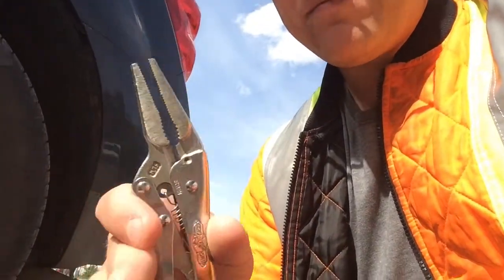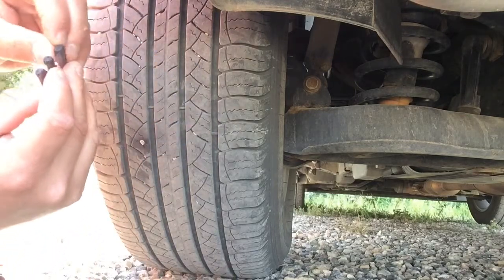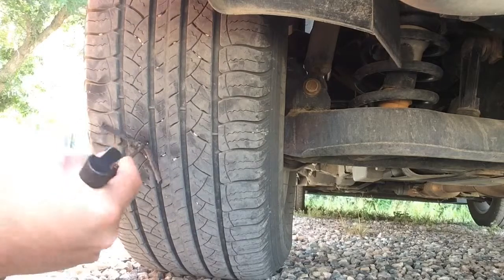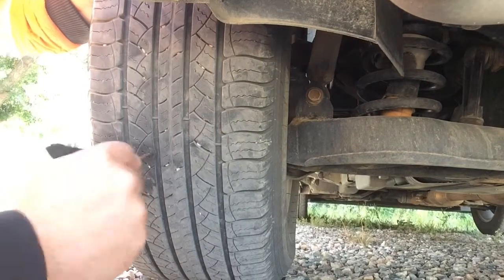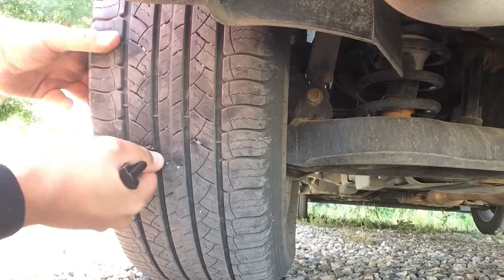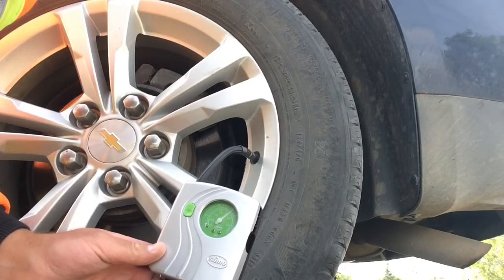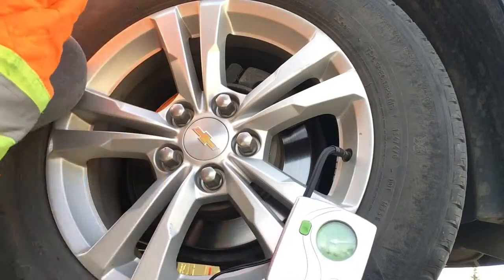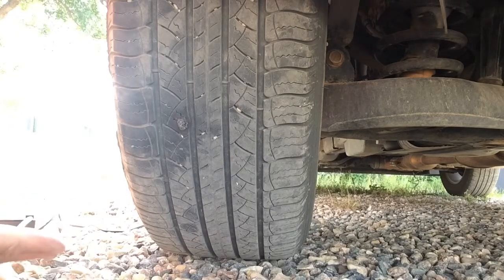Flat tire? Fix it without taking your tire off. Here’s how.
Driveway tire repair. Less than 20 minutes.